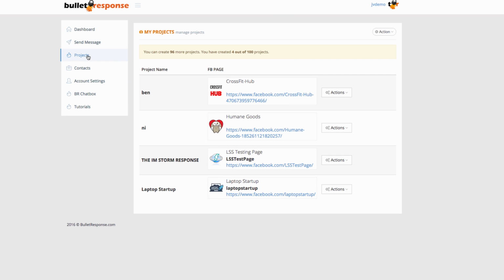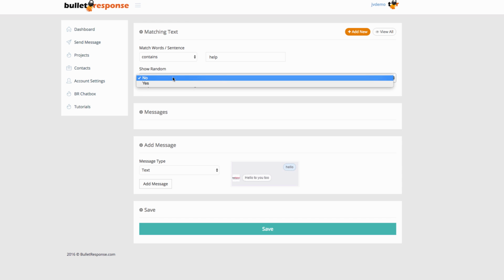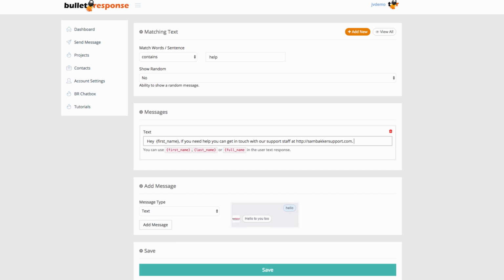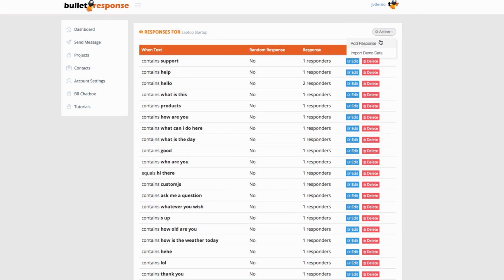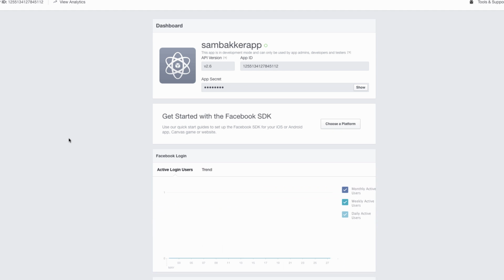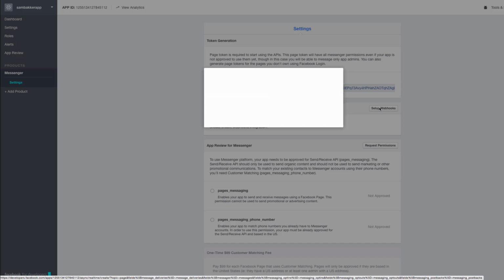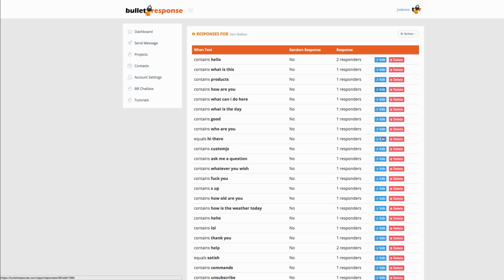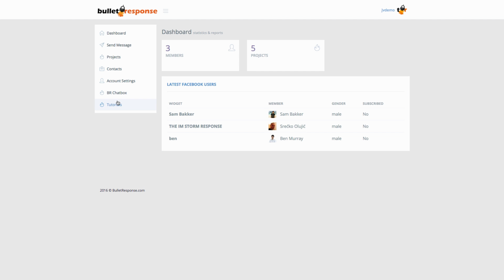New demo Bullet Response